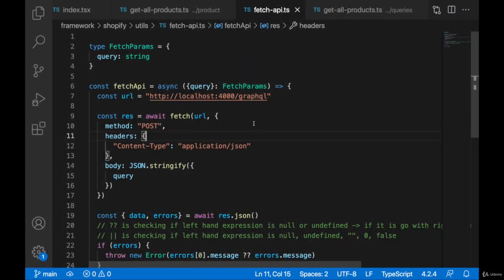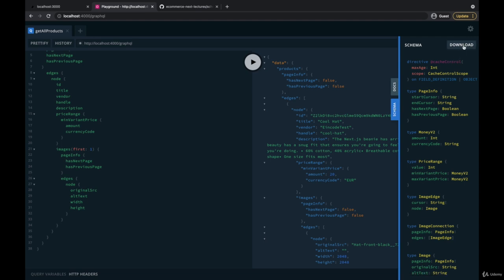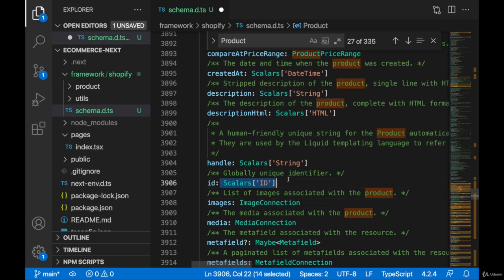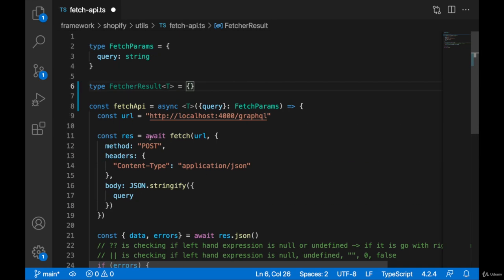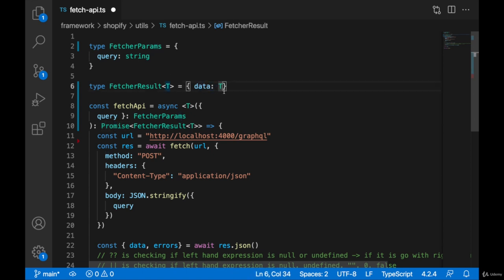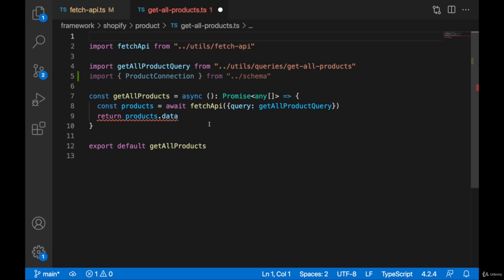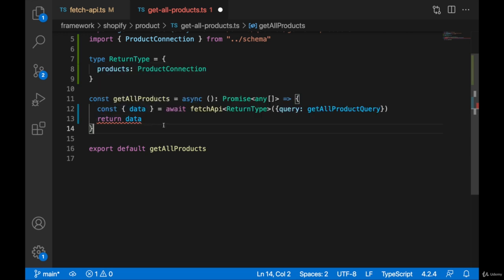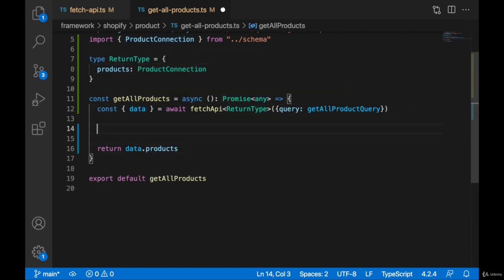003 Specify fetcher return type